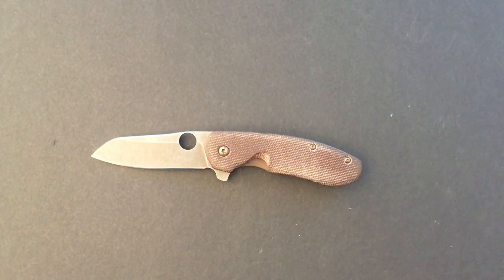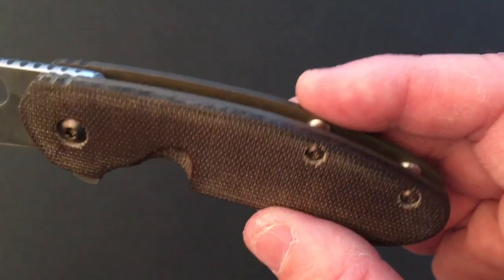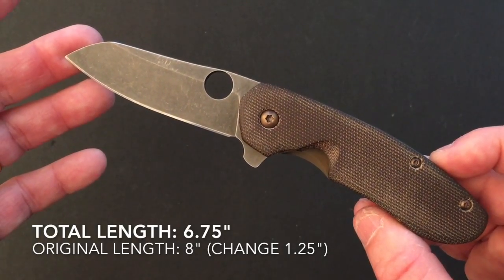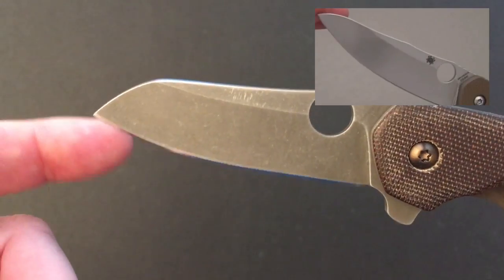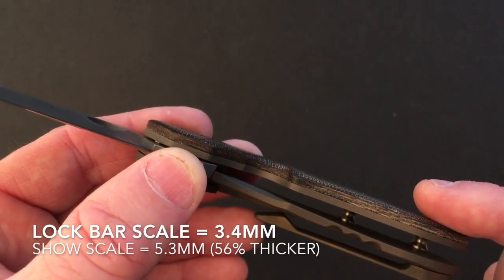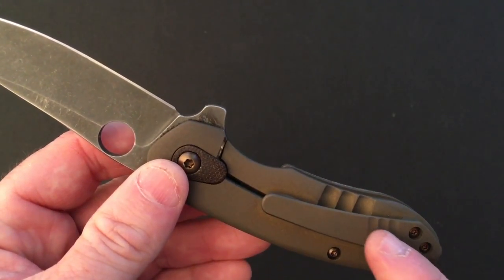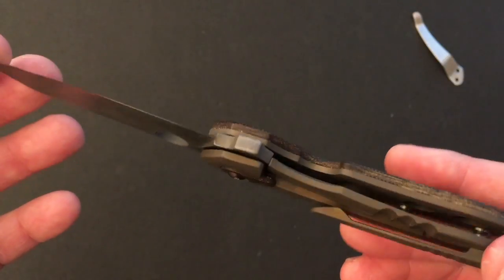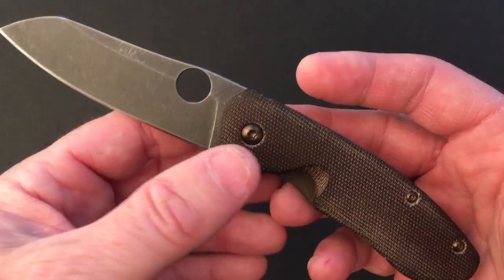Spyderco Southard with Smock Modification: EDC Perfection!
This video is about Spyderco Southard with Smock Modification: EDC Perfection!